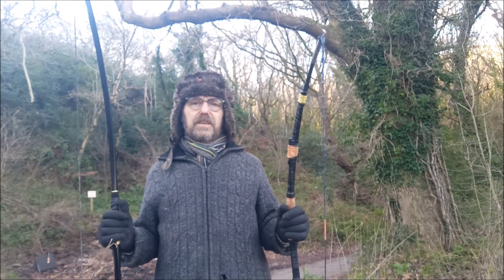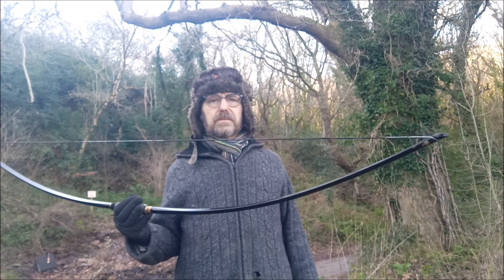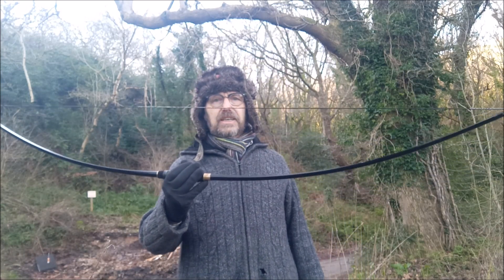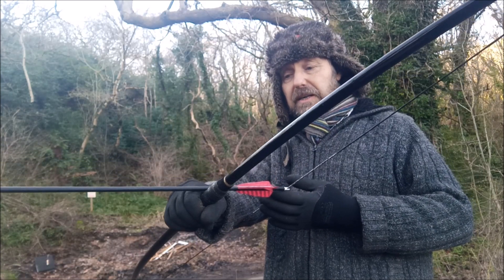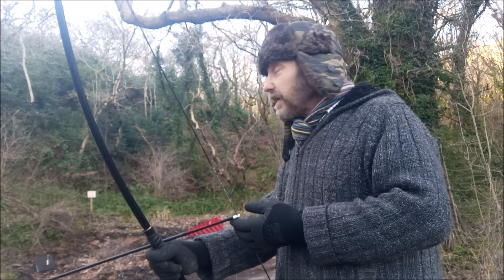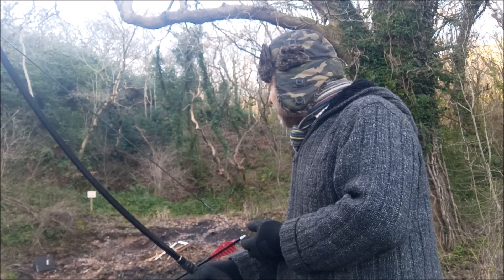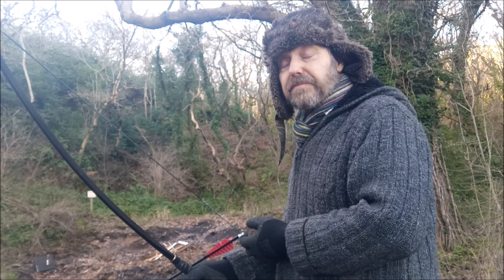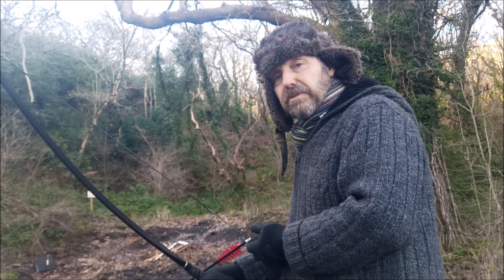Alibow 70llb takedown longbow review